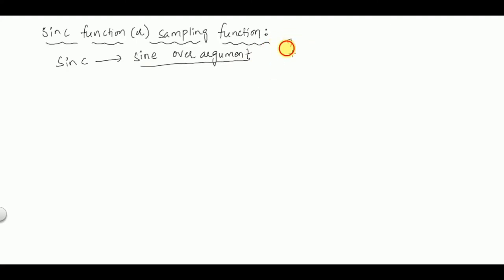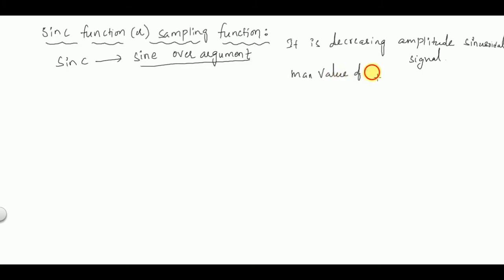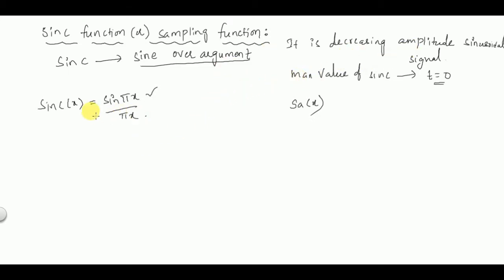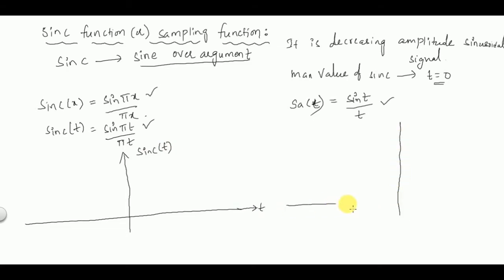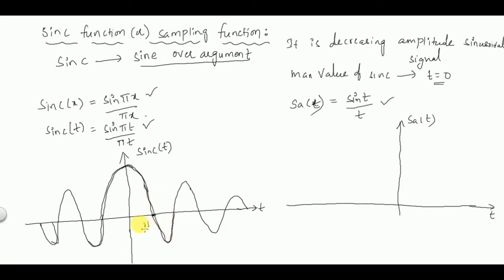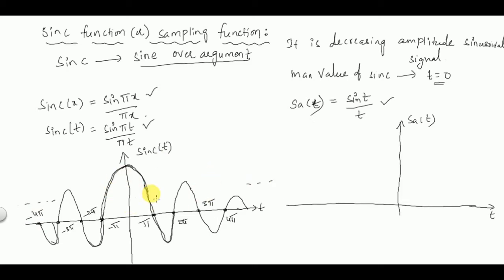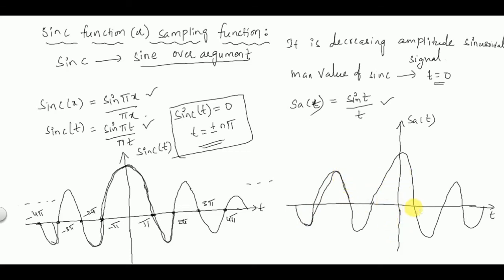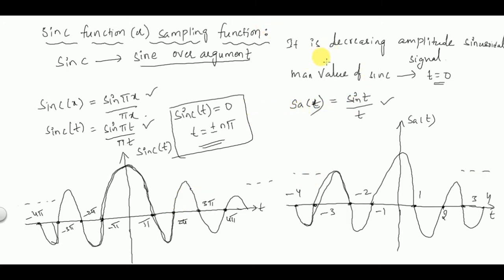Signals and Systems|Sinc function or Sampling function|ECE GATE IES UGC NET|Adhvaitha Classes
Hello all

This video is another video in the video series of Signals and systems.In this video i have discussed about the Sinc function which is sinusoidal signal over argument.It is sinusoidal signal decreasing with increasing in time.

Please watch the video till the end for better understanding of concept.

Happy learning!